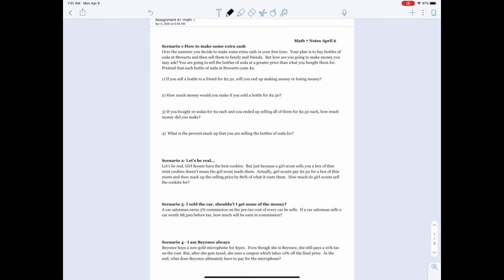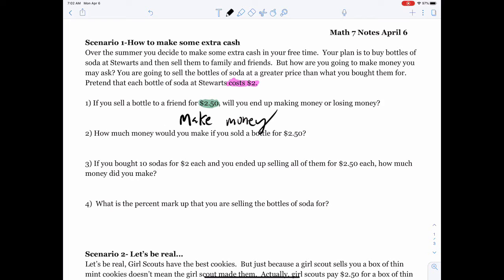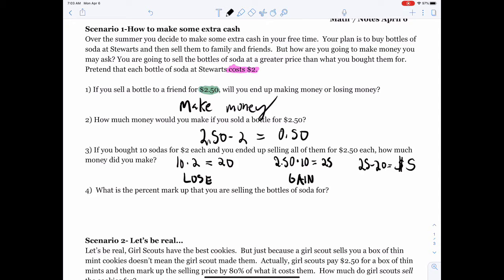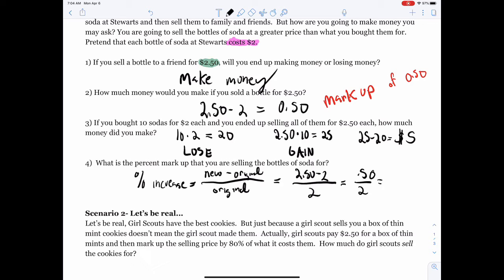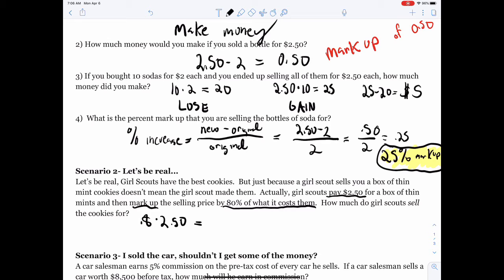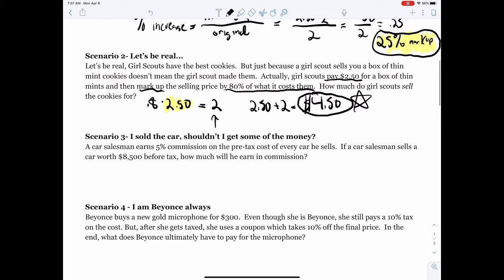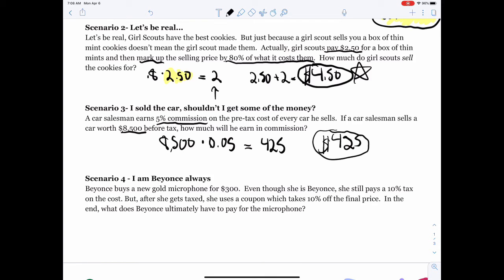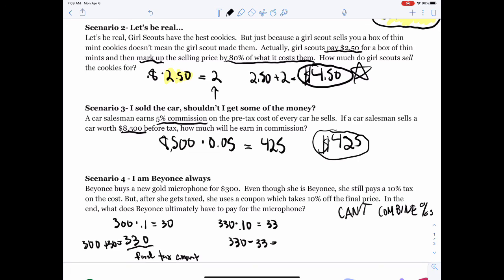Notes video April 6 math 7